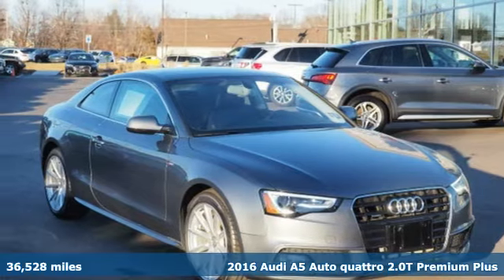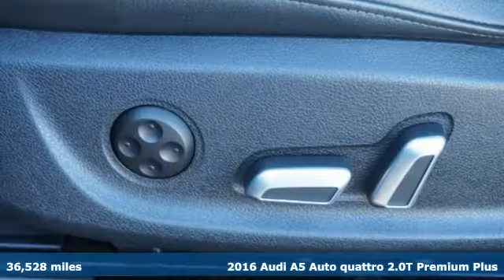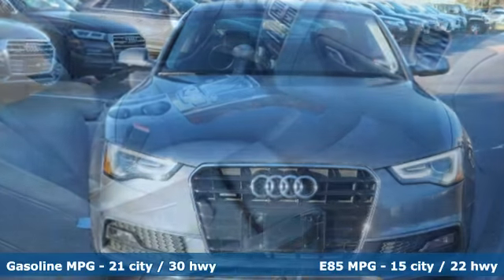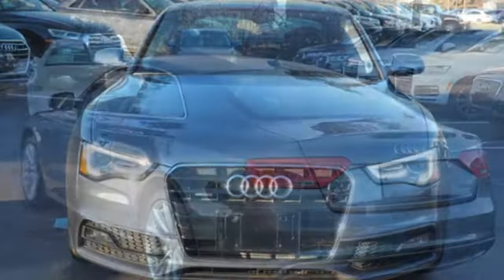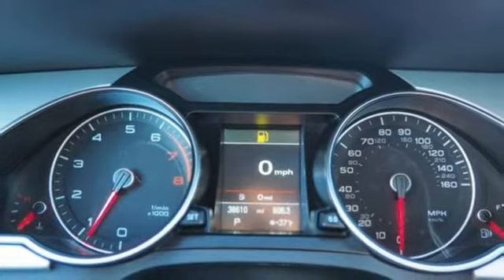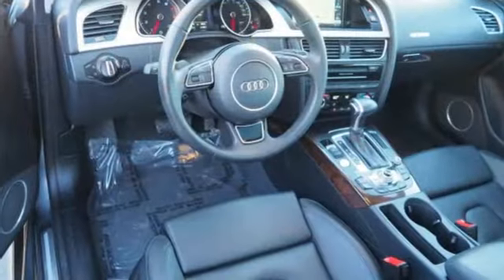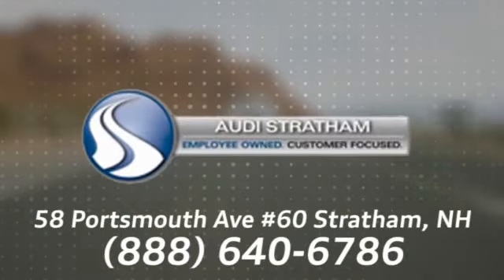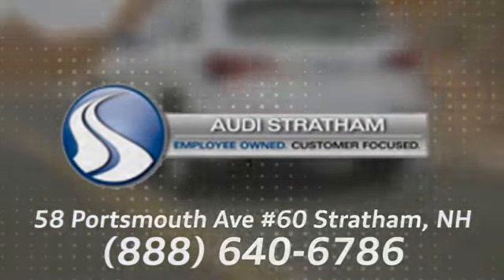Used 2016 Audi A5 Stratham NH Exeter, NH